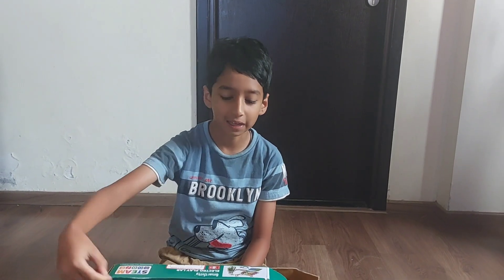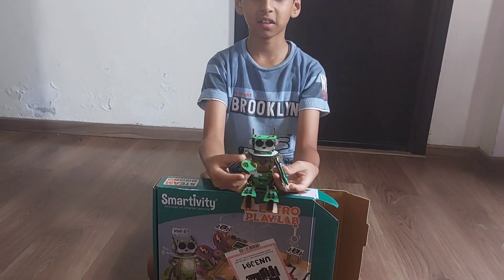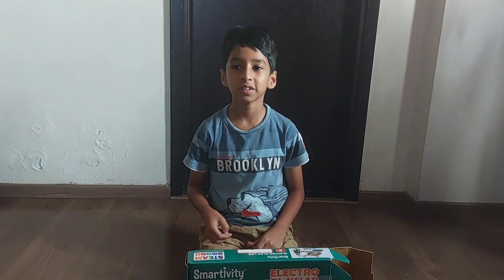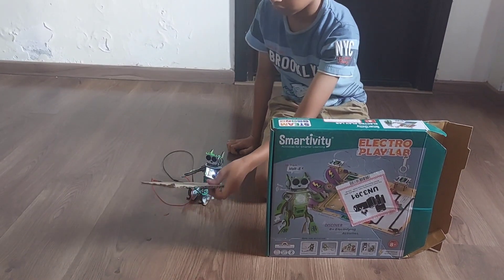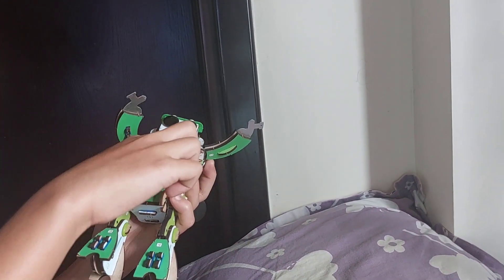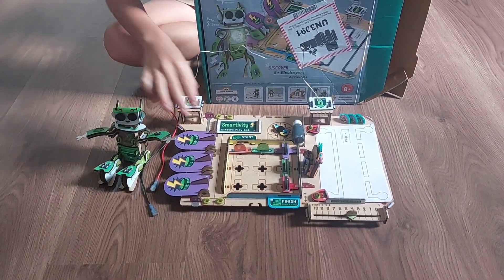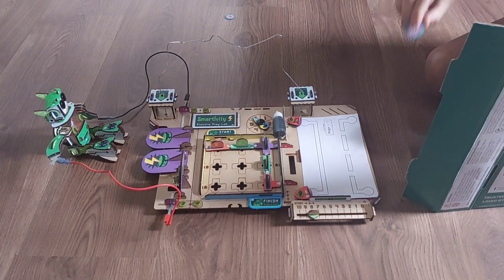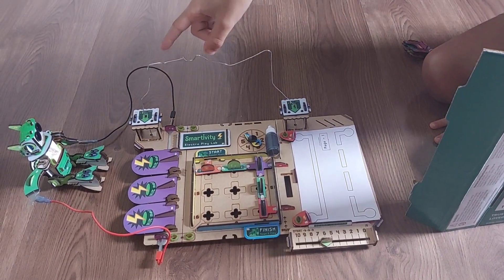Explore Electronics fun games# level indicators#burglar alarm etc with smartivity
Explore Electronics : conductors,  insulators, level indicators, burglar alarm,  fun games and much more...
Buy the kit with this link👇
Deal of the day: Smartivity Electricity Kit DIY | Science Project Kit | STEM DIY Fun Toy for Kids 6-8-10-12, Best Gift Toy for Boys & Girls, Science Toy, Educational & Construction Based Activity Game, Made in India